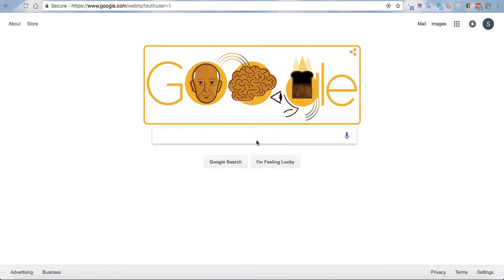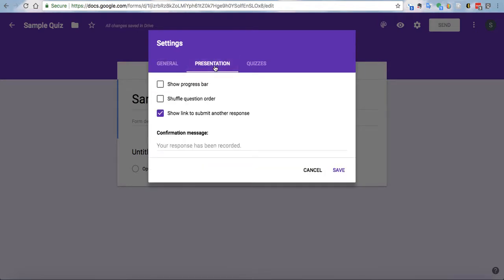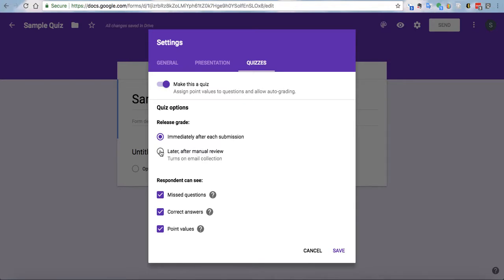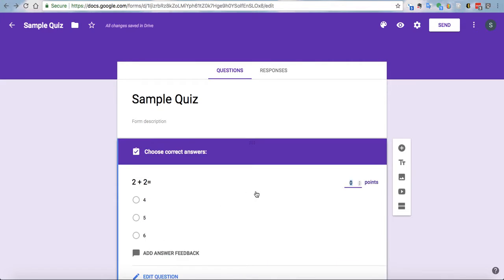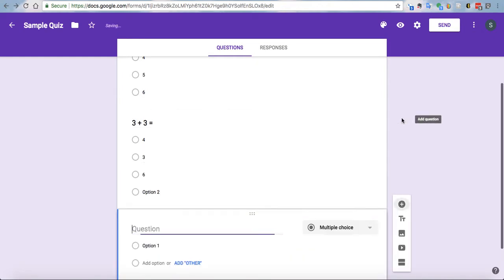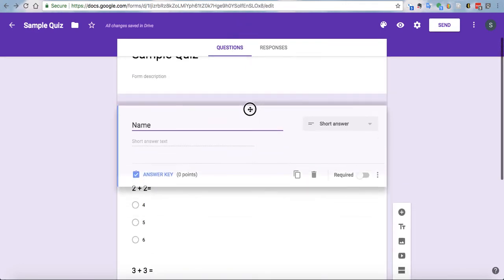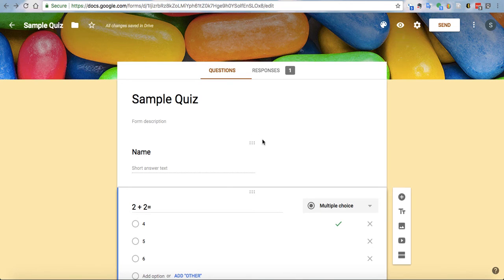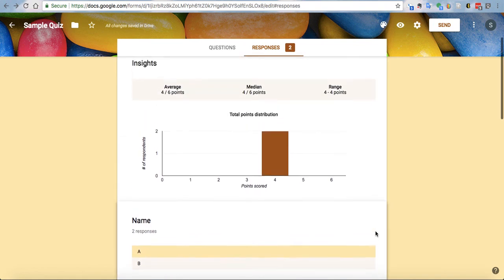Google Forms - Create Self Grading Quizzes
Save time and create self-grading quizzes with Google forms! Perfect for exit tickets, bell ringers, and exams.